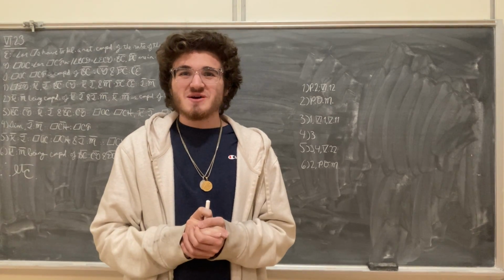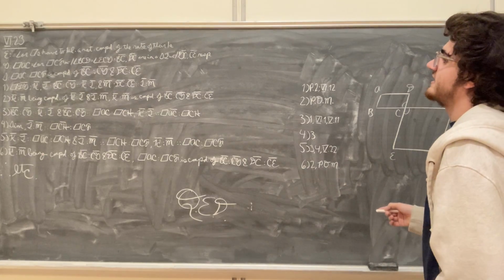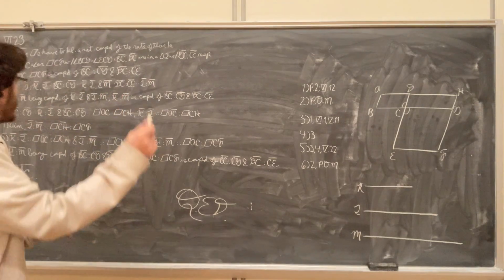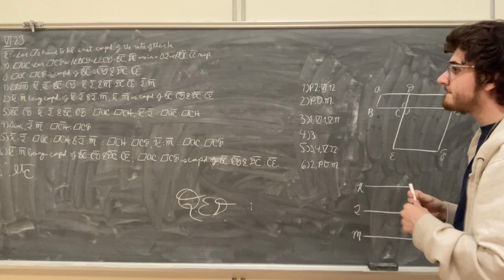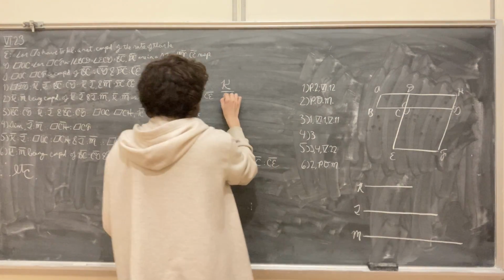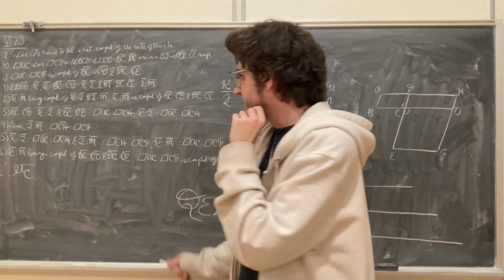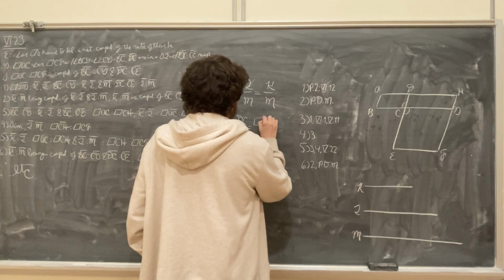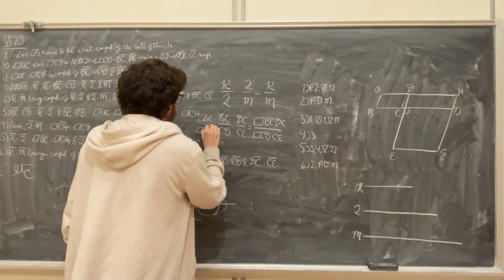Euclid's Elements, Book VI, Proposition 23 (VI.23)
"Equiangular parallelograms have to one another the ratio compounded of their sides."